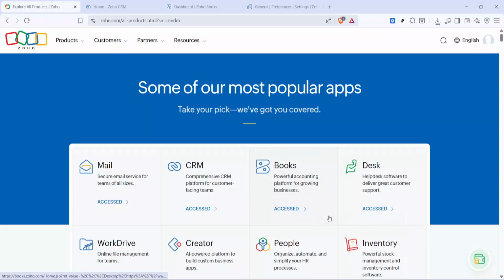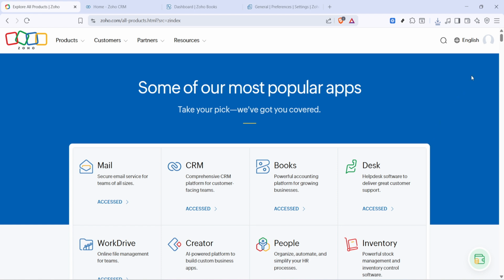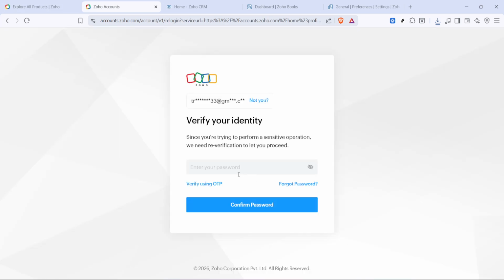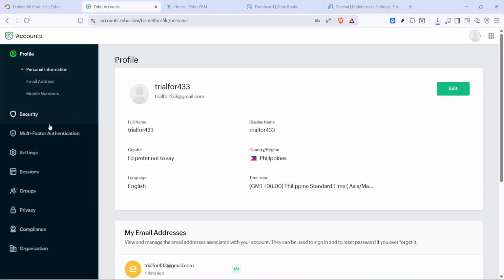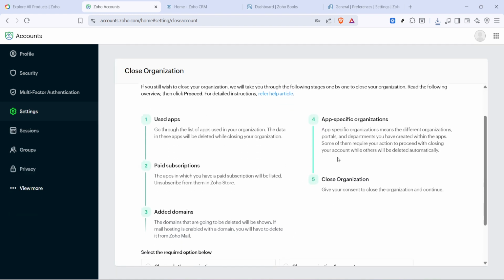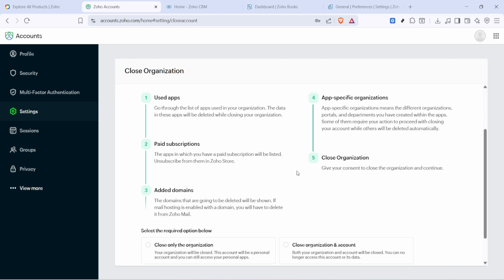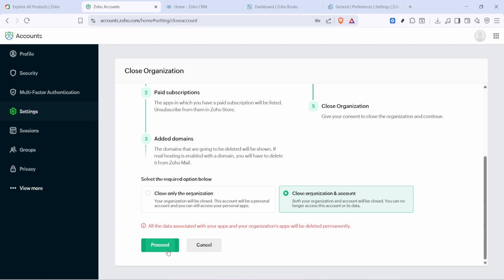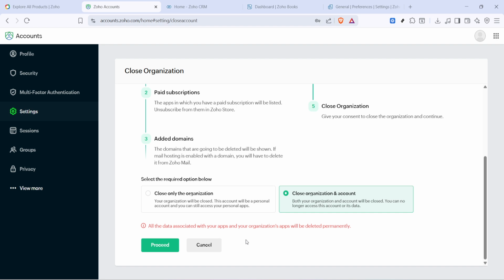How to Delete Your Zoho Account (Step By Step 2026)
How to Delete Your Zoho Account